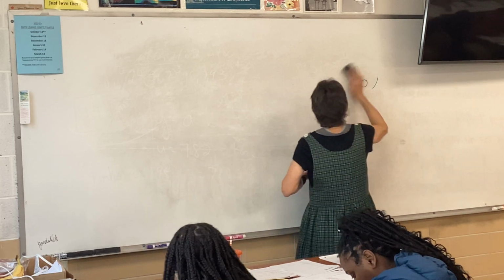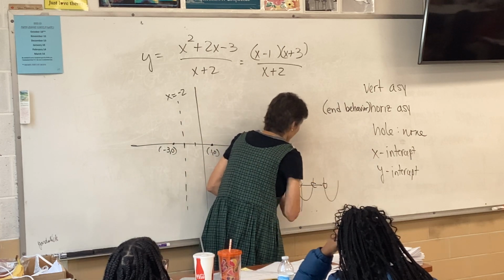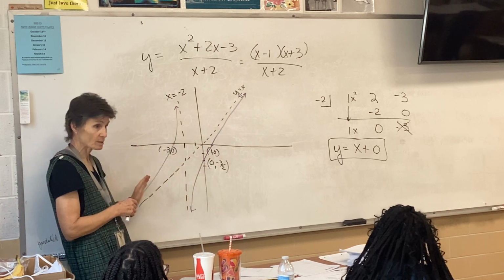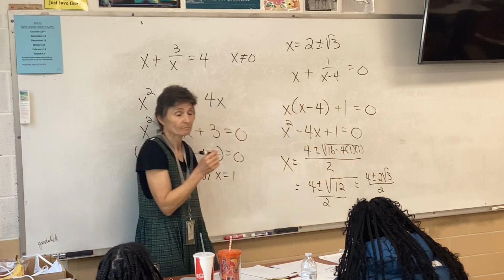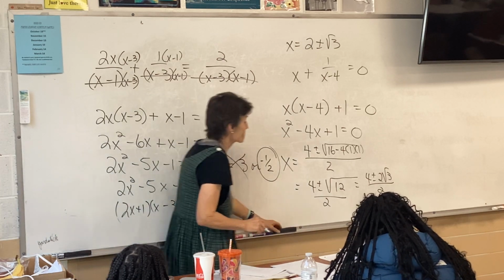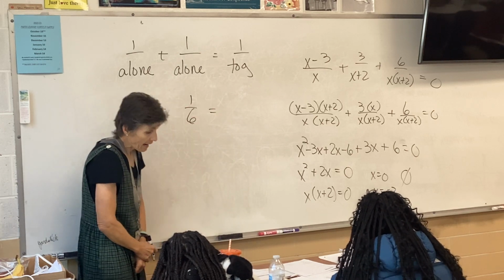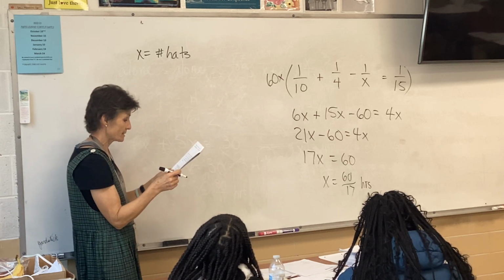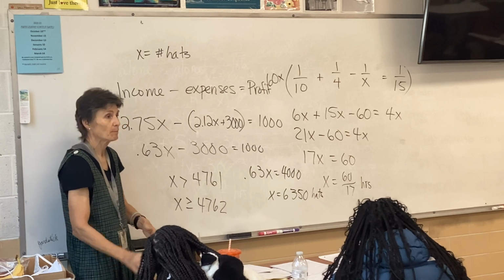Precal A Notes 2.6 #7, 2.7 #1-7